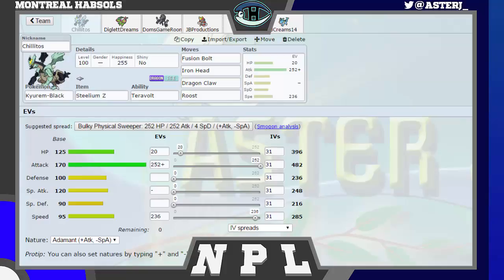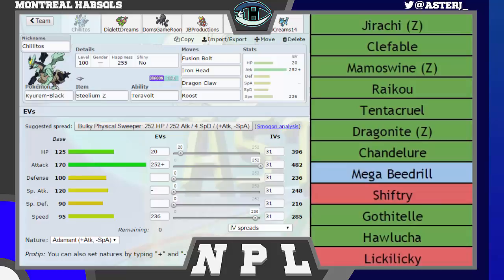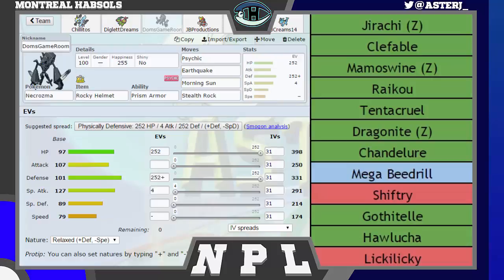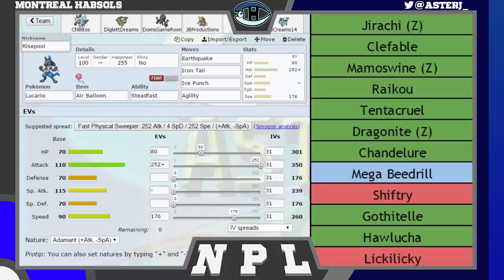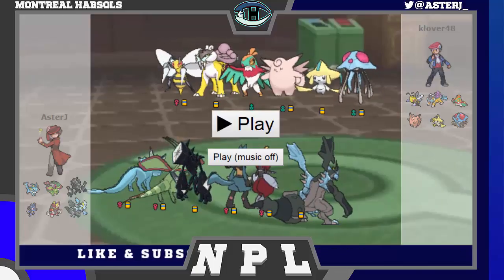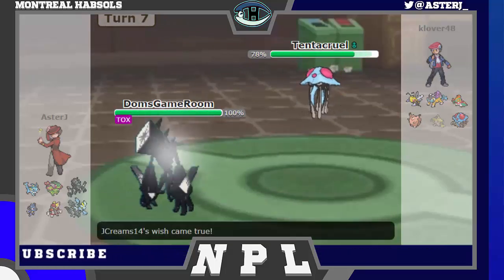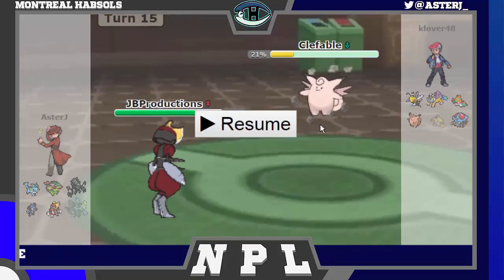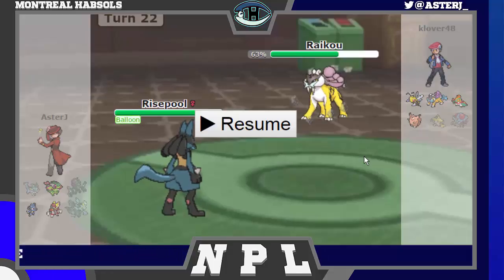NPL Minors | Montreal Habsols S3W1 Battle vs Temple Rowlets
Hey guys! we are finally ready to start off our climb back into the NPL! We have quite the week 1 match for you guys so get ready